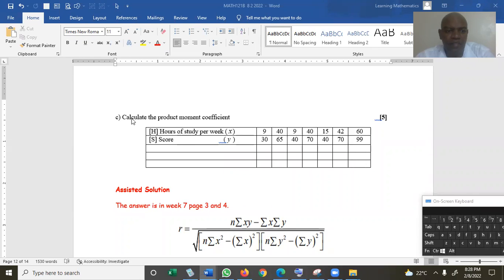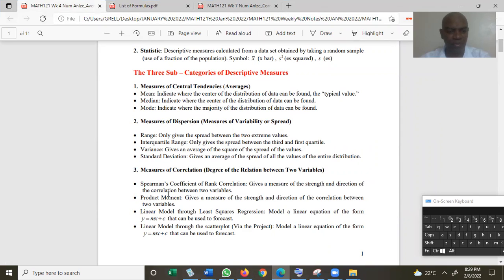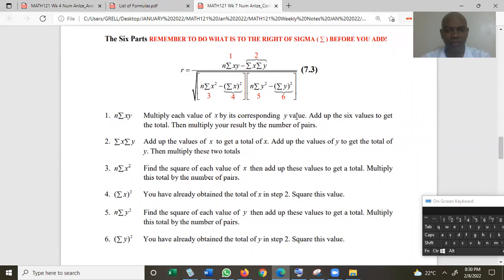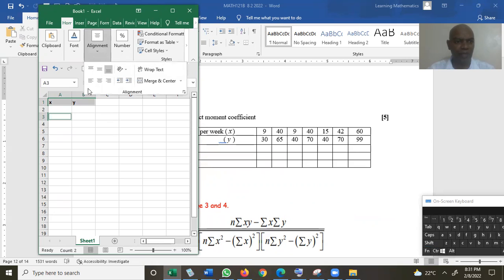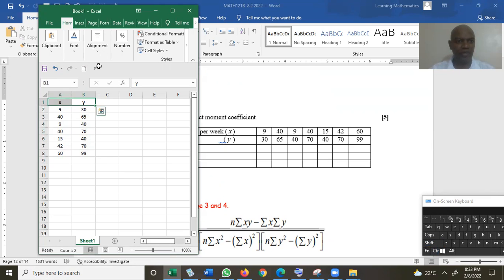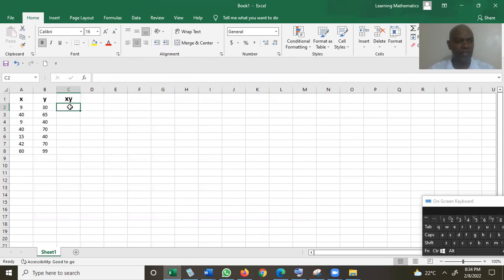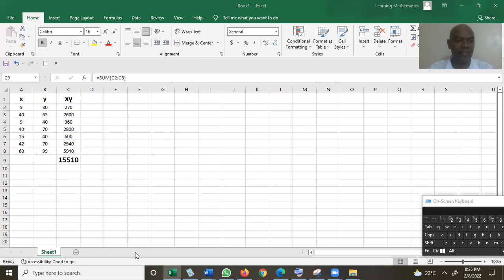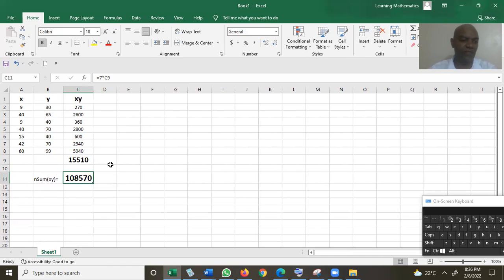Pearson's Product Moment Prt 1